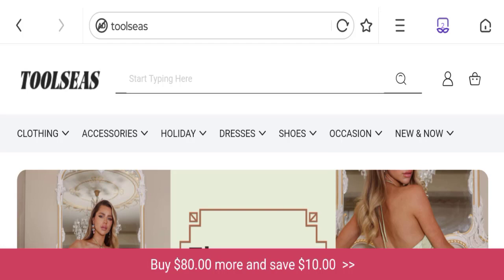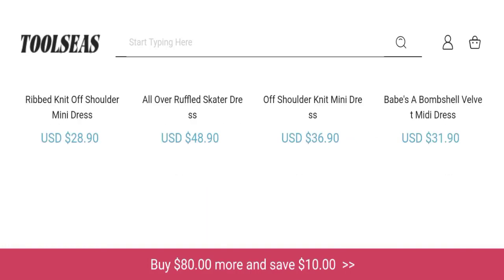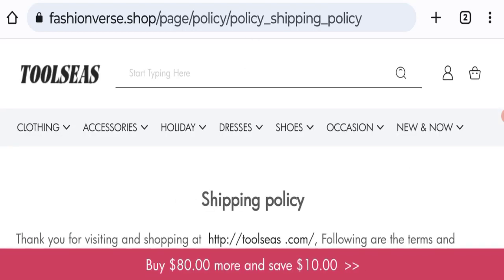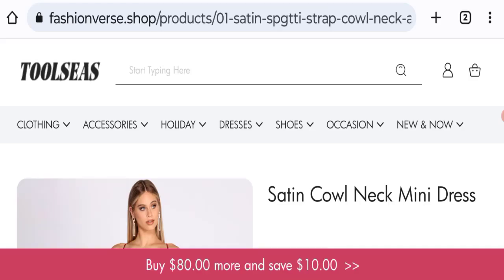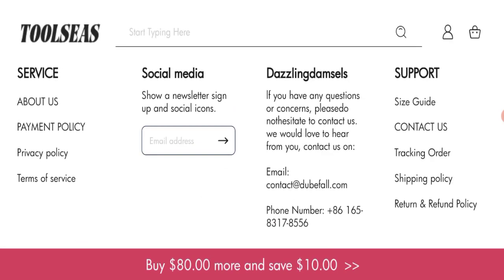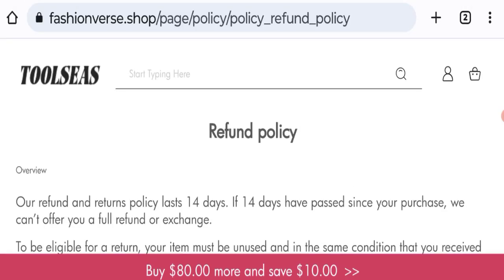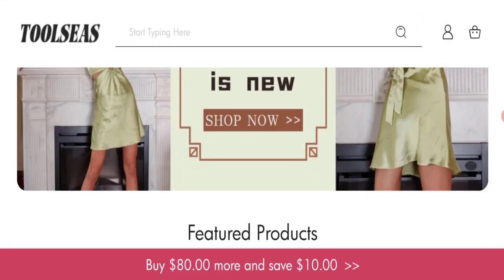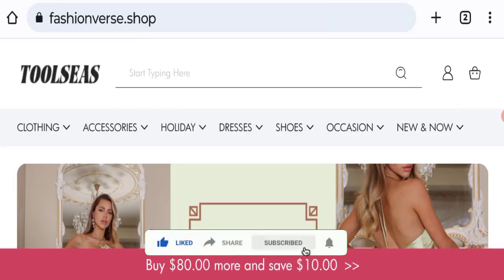Toolseas Reviews May 2023 This Site Is Legit or Scam Watch Video Now! Good Genuine Reviews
Do you want to know about Toolseas Reviews? Watch this video till end because in this video you will get to know about the legitimacy of the site.

1. How to Refund on PayPal? Step-By-Step Guide on the Refund Policy

2. How to get a refund for a fraudulent credit card transaction

3. How to check whether a product is genuine or not?